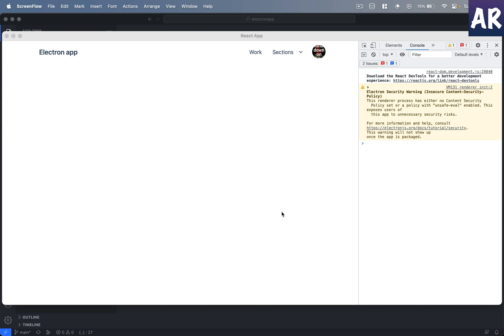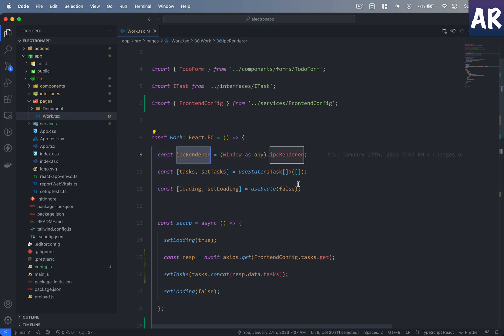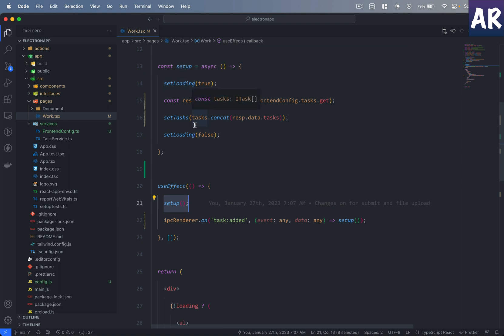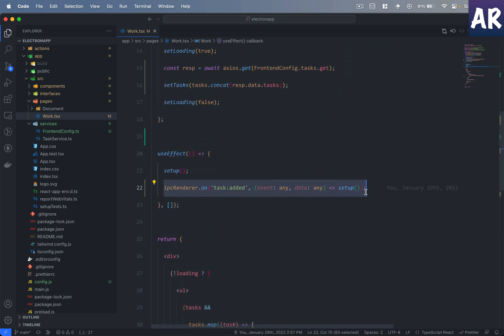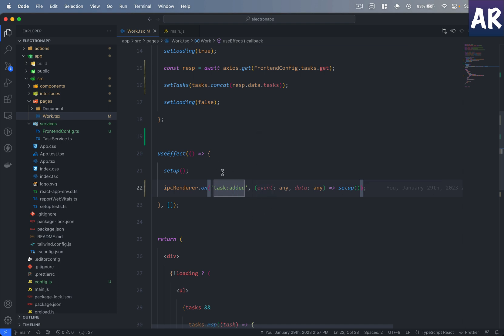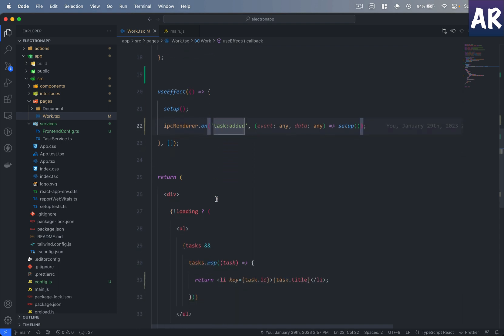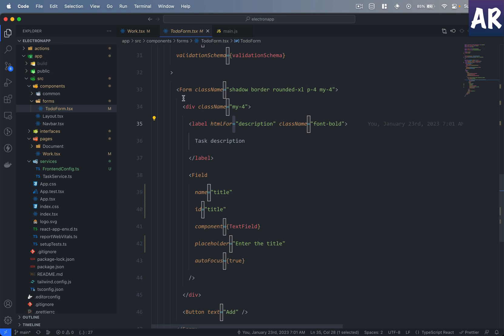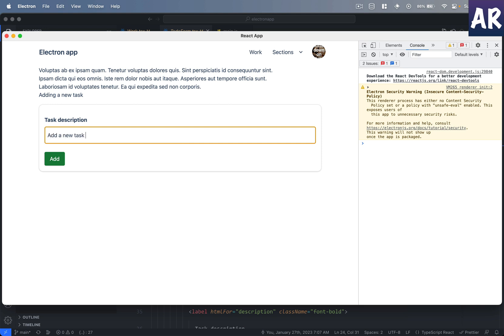07 - Building a Desktop App with Electron, React Using IPC Events for Cross-Process Communication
In this video, we are going to fetch data from an API and show it on screen. We will also look at how we can submit a form by sending data from IPC Renderer to the main process and then use that data to send to the API as a post call.

Also, we will see how the main process can send back data to the renderer using events.